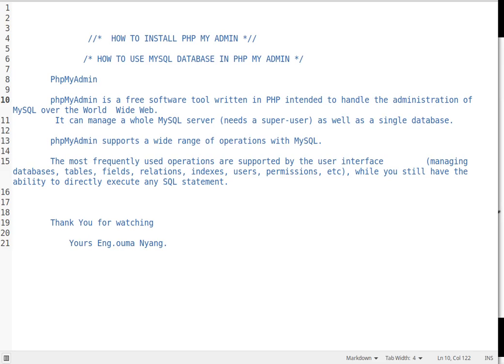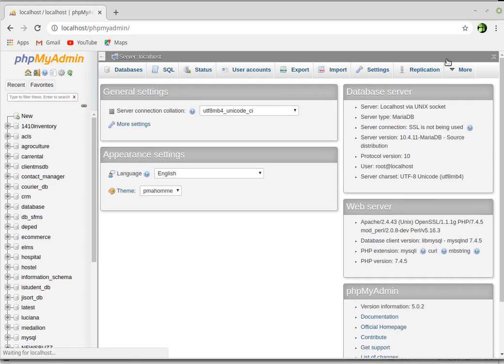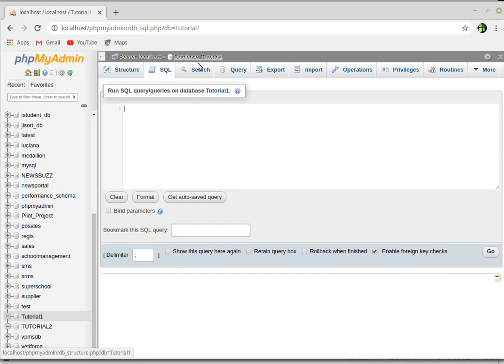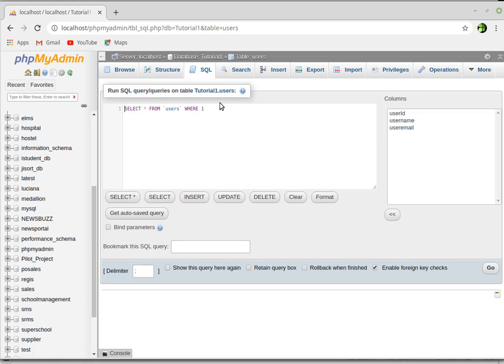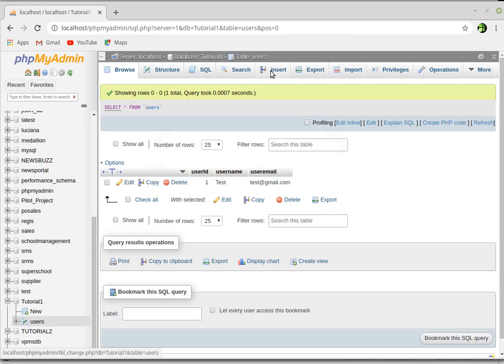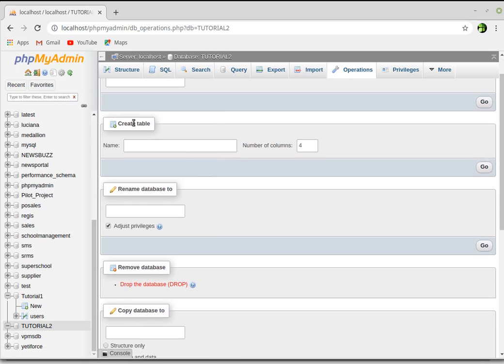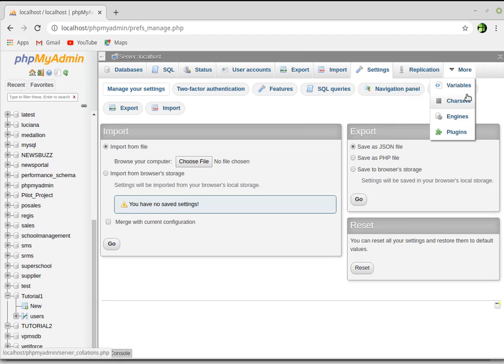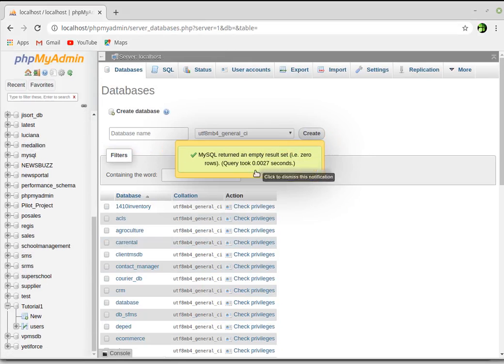How to install and Use PHP MyAdmin.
This Tutorials Explains;
# how to Use PHP MyAdmin
Features of PHPMyAdmin
Using MySQL in PHP_MyAdmin

Yours :Eng Ouma Nyang